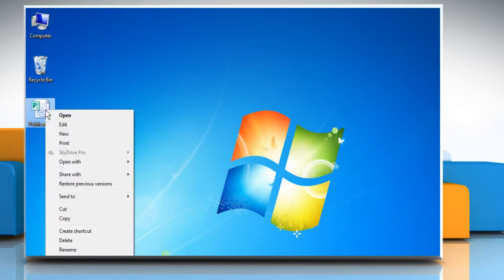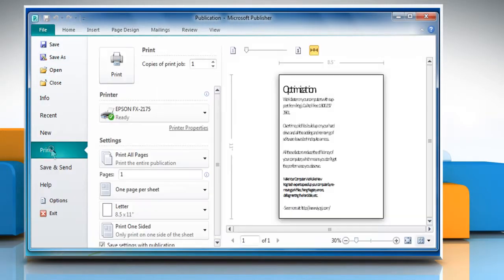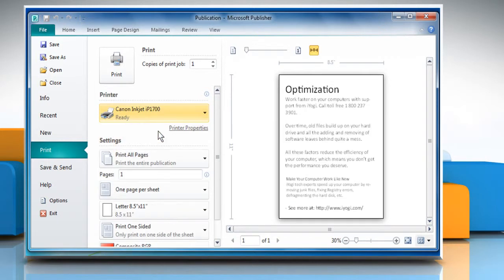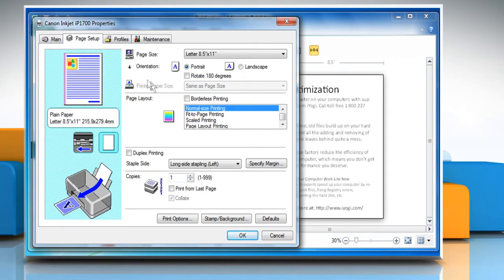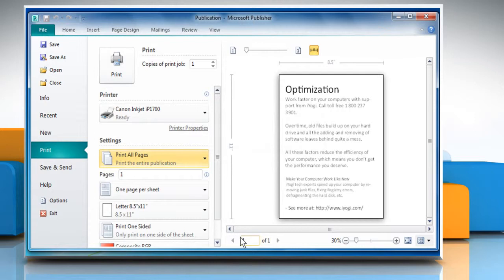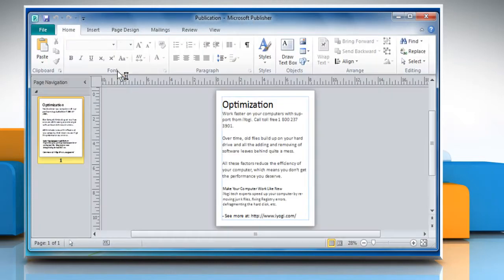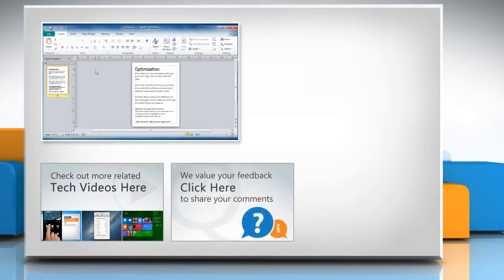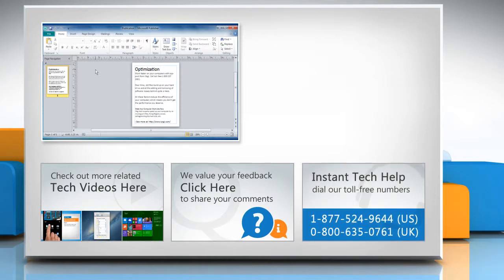How to fix when a publication is printed incorrectly in Microsoft® Publisher 2010 :Tutorial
Are you looking for the steps to resolve the issue when a publication is printed incorrectly in Microsoft® Publisher 2010? Get to know about easy steps to resolve the issue when a publication is printed incorrectly in Microsoft® Publisher 2010 by watching this video.